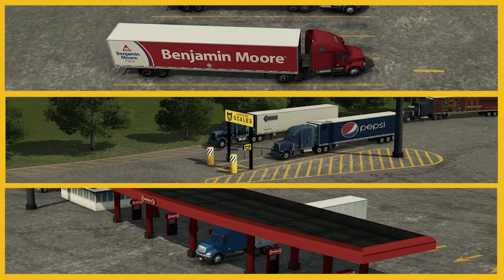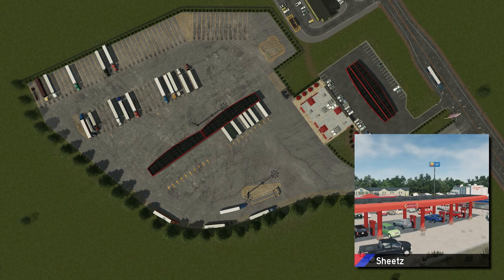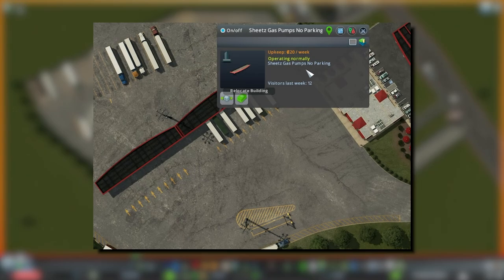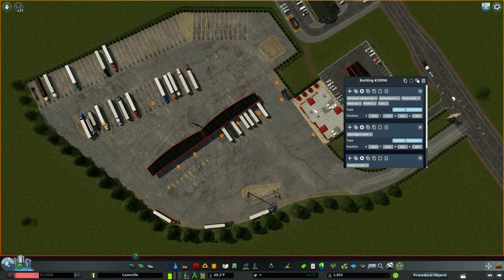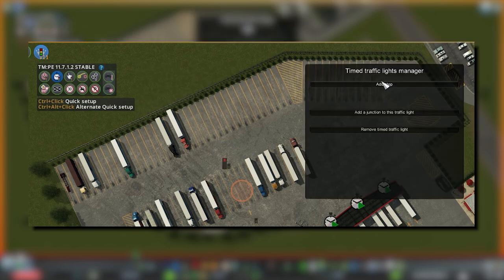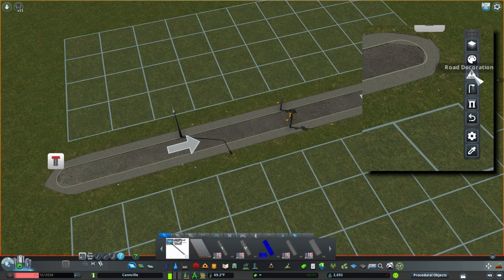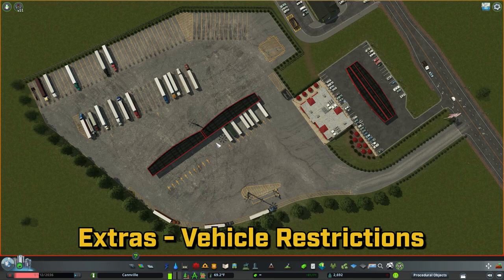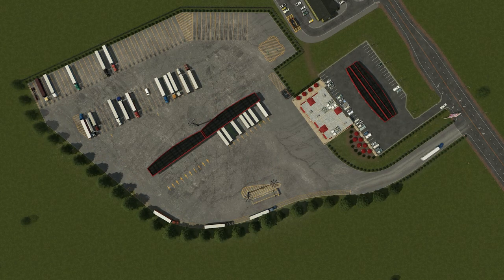Make Tractor Trailers Park, Get Fuel and use CAT Scales - A Cities: Skylines Tutorial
Cities: Skylines step-by-step, tutorial to show you how to make tractor trailers park, get gasoline and use CAT scales to create a realistic truck stop or travel center by using Advanced Vehicle Options, Building Spawn Points, Move It!, Network Skins, Node Controller Renewal, Ploppable RICO Revisited and Traffic Manager: Presidents Edition mods. Get your tractor trailers to do more than just deliver goods and build a realistic truck stop or travel center in your modded Cities: Skylines play through today.

0:00 - How To Make Realistic Truck Stop
0:25 - Required Mods List
0:42 - Pick Your Assets
0:55 - Road Layout
1:13 - Add Commercial Buildings
1:44 - Building Spawn Point Placement
2:19 - Create New Node
2:46 - Timed Traffic Light
3:32 - Remove Street Props
3:59 - Adjust Where Truck Stops
4:17 - Extra Details with Traffic Manager
4:40 - Remove Vehicles with Advanced Vehicle Options
4:57 - Offset Timed Traffic Light Counters